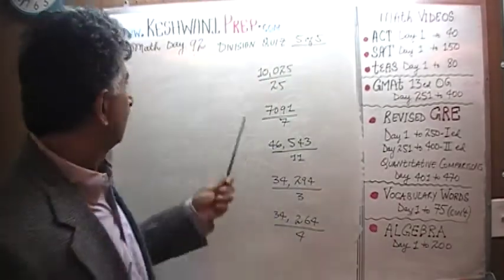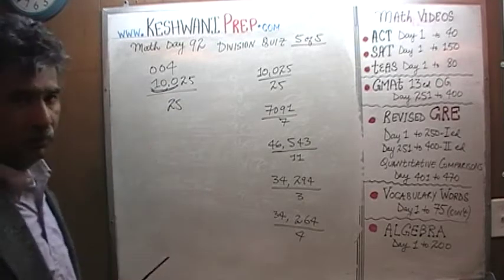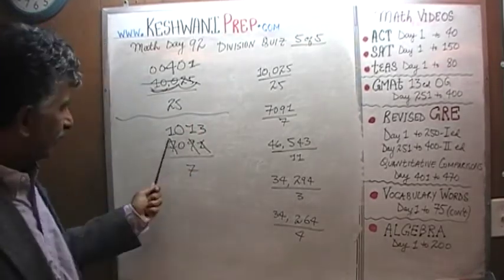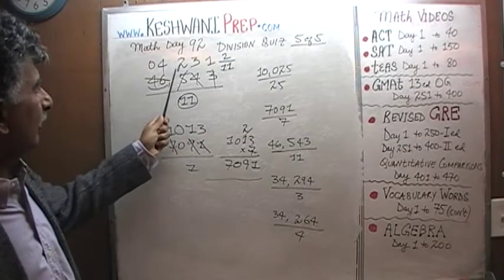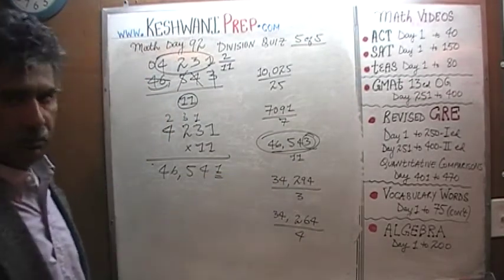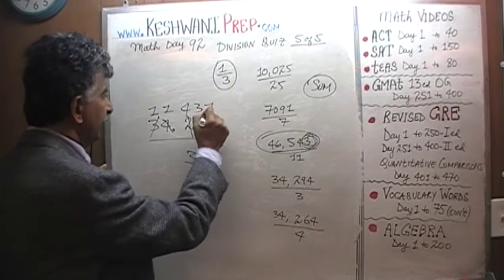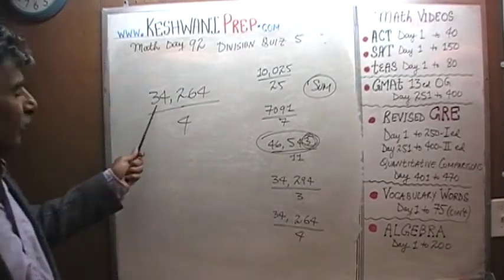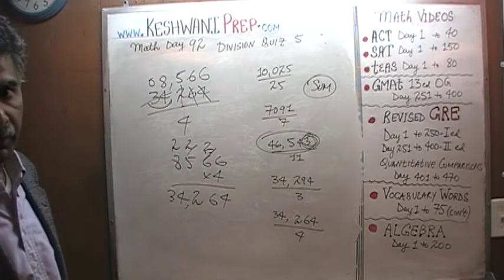Division Quiz 5/5, Day 92, Basic Math for GRE, GMAT, TEAS, SAT, ACT Prep Tutor Online Keshwani